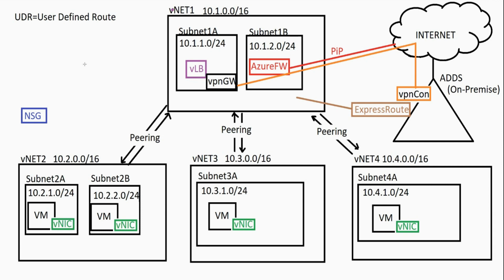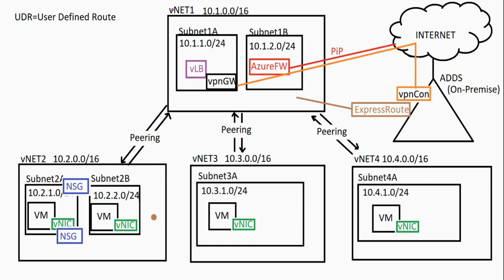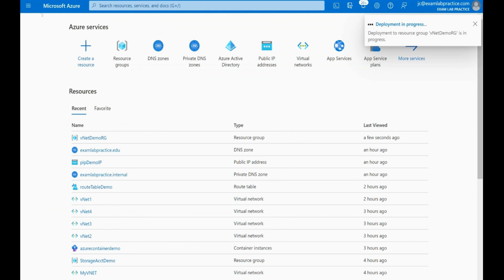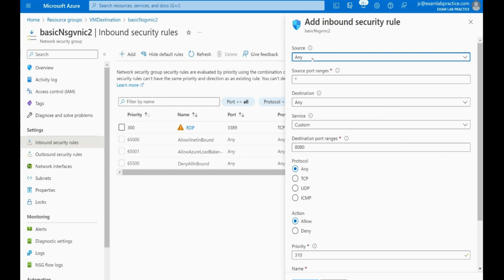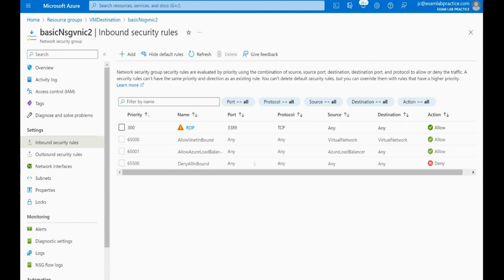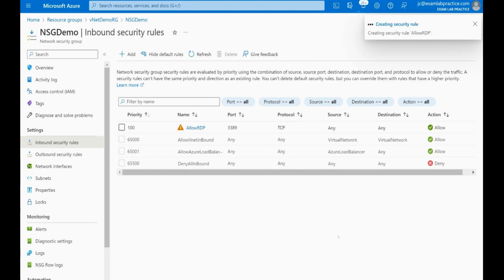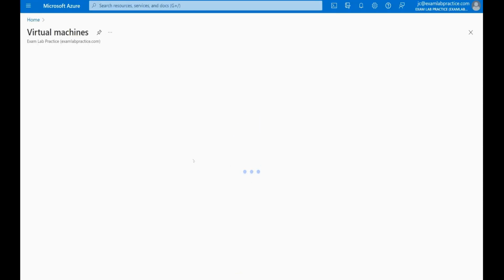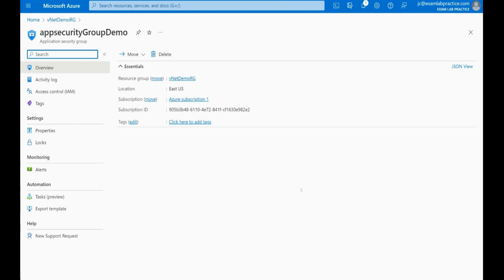Secure the connectivity of virtual networks in Azure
In this video I'm going to explain how we can secure the connectivity of virtual networks